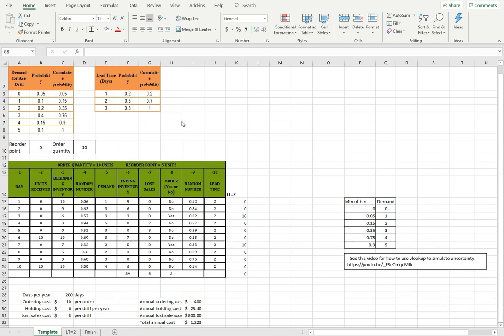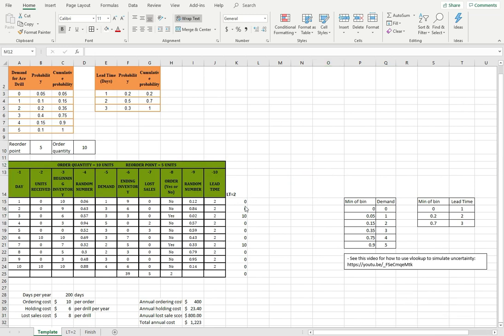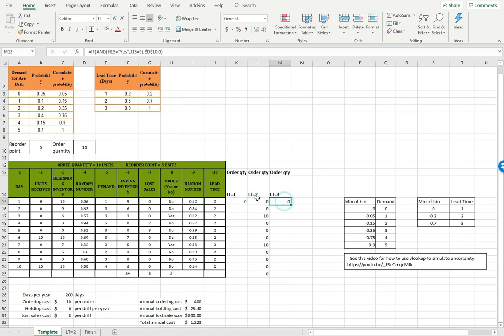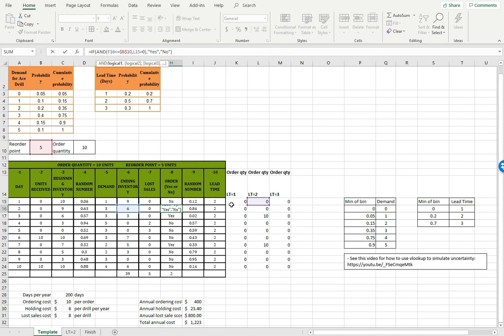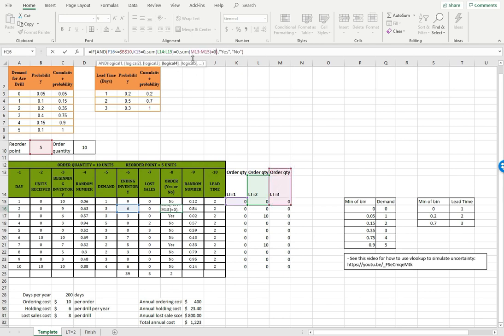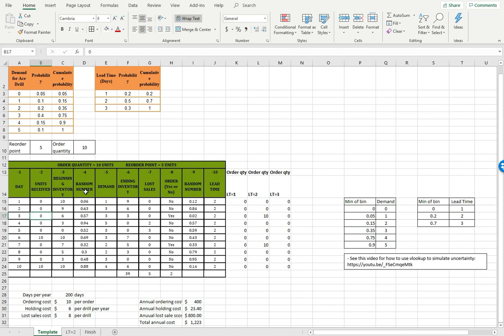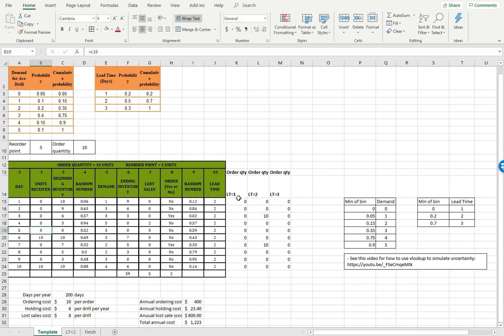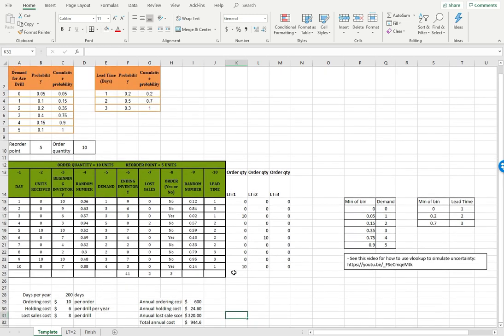Simkins Excel model 2